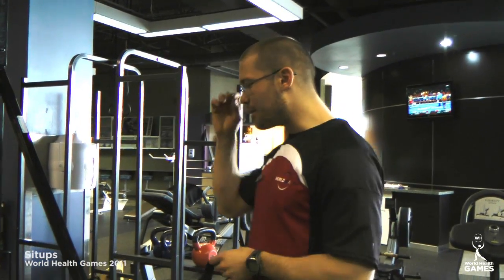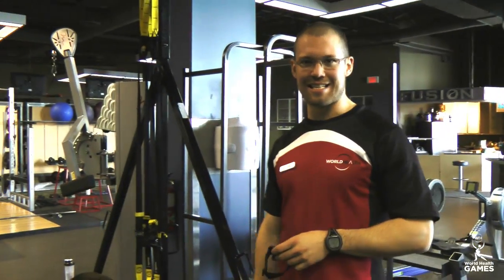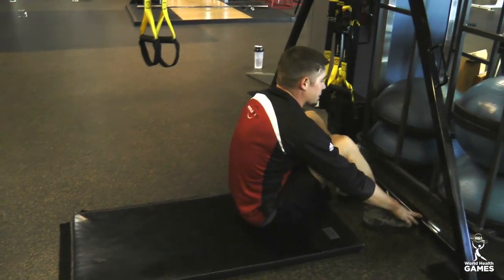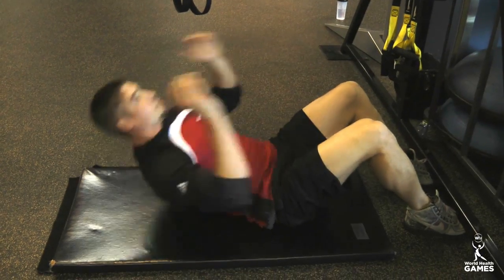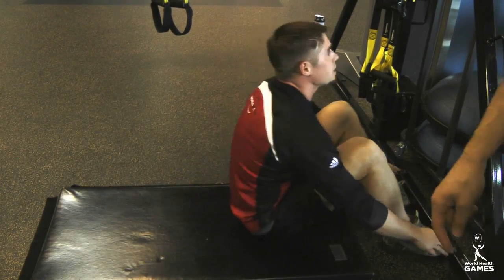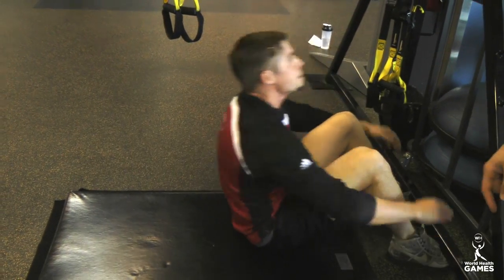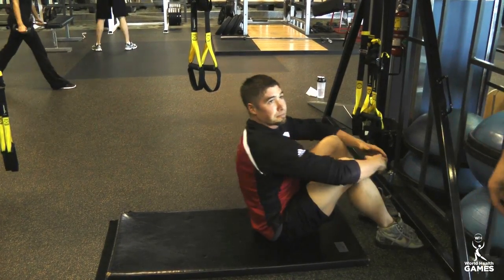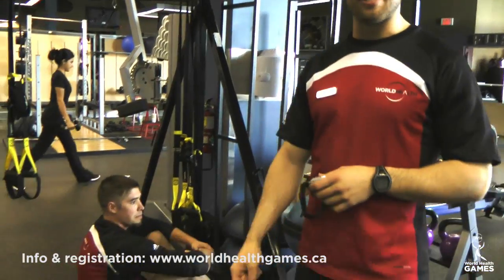Situps - World Health Games 2011 Workout Demo